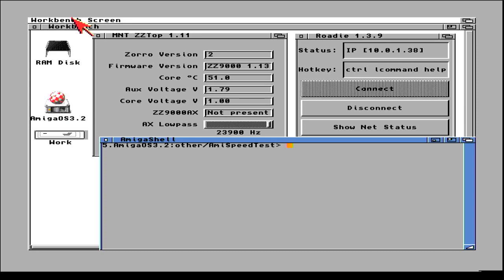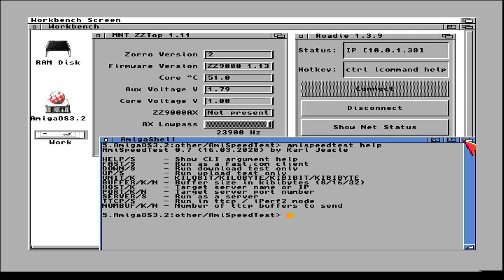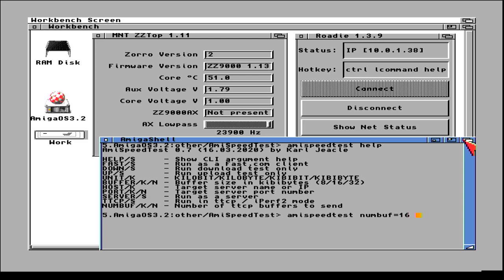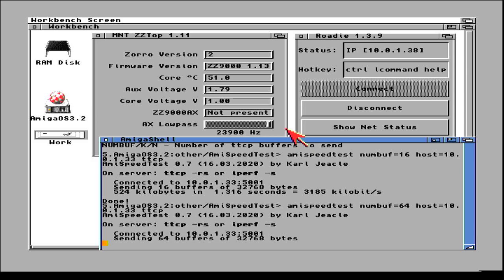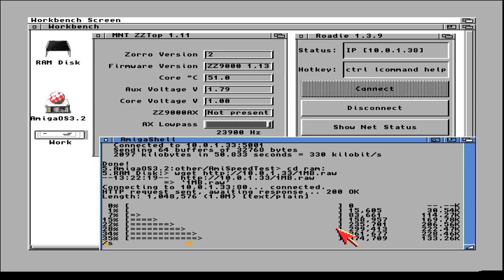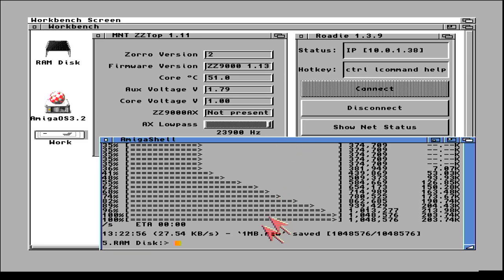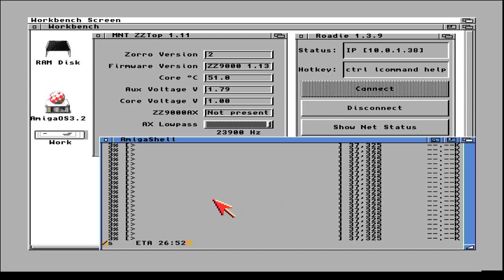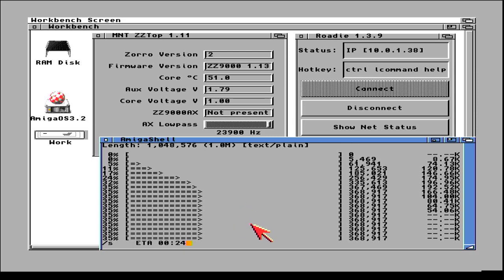MNT ZZ9000 sporadic/poor Ethernet performance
[UPDATE (later same day): it looks like the problems I'm experiencing here are due to a 68040 data cache configuration issue! Whew.
Some details in comment threads below thanks to Robert and Jason (in the facebook "AMIGA MNT ZZ9000 Enthusiasts" group on facebook). I will share once I have a solution and understand it well.]

In this video I share two issues I am experiencing with the MNT ZZ9000 ReTargetable Graphics card's Ethernet in my Amiga 2000:
(1) When Ethernet traffic is being exchanged, there are glitches on the screen, via ZZ9000 HDMI port, that show as quick flashes of horizontal lines containing "sparkling" pixels. These do not appear, simultaneously, on the HDMI output from my RGBtoHDMI.
(2) Ethernet performance is erratic, marked by sporadic delays where the ZZ9000 or driver seems not to process Ethernet frames, exhibited as pauses in TCP transfer, sometimes lasting tens of seconds.

Here, we use AmiSpeedTest and wget to perform outbound and inbound TCP transfers, respectively.

Amiga model: B2000 rev 6.2
680x0 CPU: Fusion Forty (rev 1) with 68040 @ 25MHz
RAM Configuration: 1MB Chip RAM + 32MB Fast RAM on Fusion Forty
Kickstart, AmigaOS Versions: 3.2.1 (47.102), 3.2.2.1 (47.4)
ZZ9000 Firmware version: 1.13 Zorro2 4MB
ZZ9000 Driver version: 1.13
Monitor model: HP and HDMI to USB video capture device
Other Zorro cards: ICD AdSCSI 2000

TCP/IP stack: Roadshow 1.14